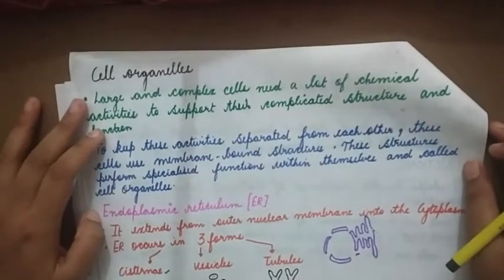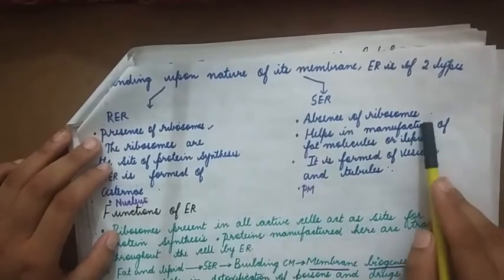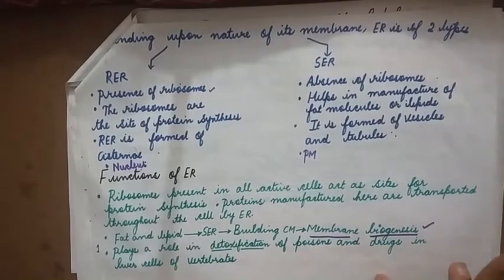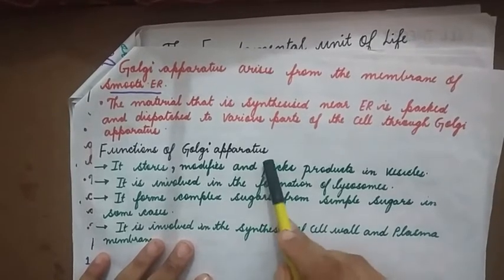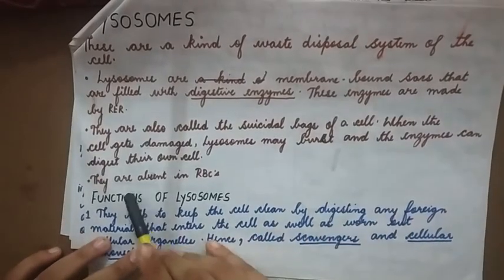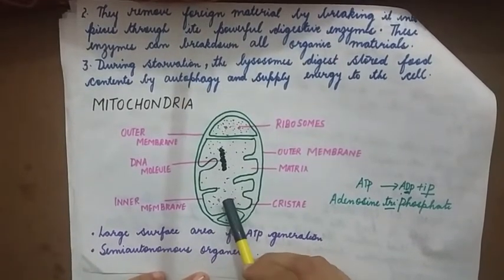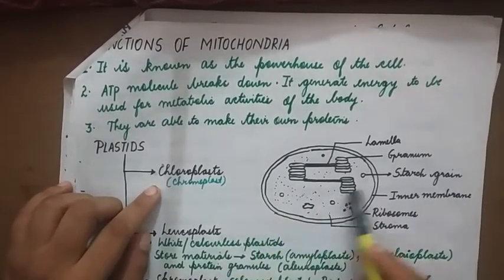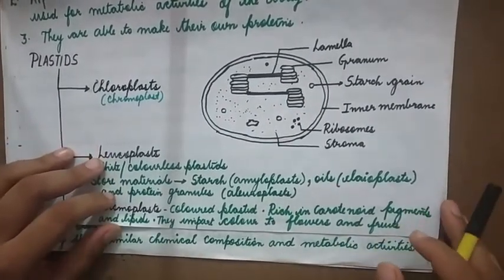9th cell organelles revision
9th cell organelles revision